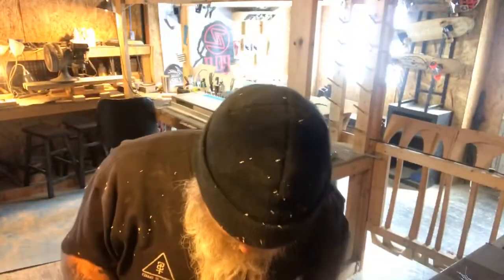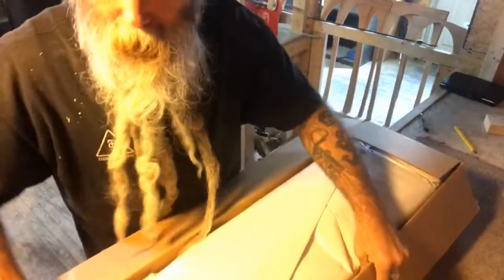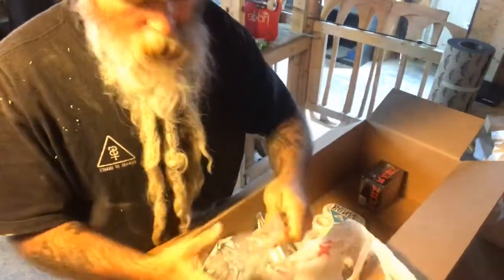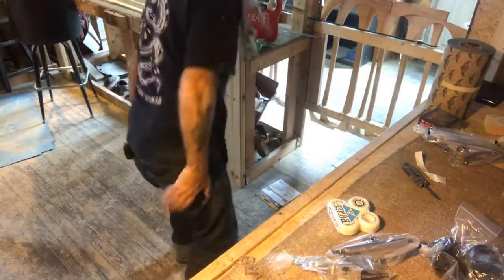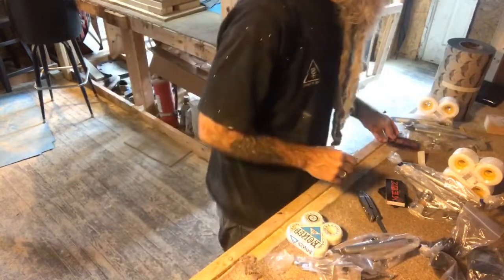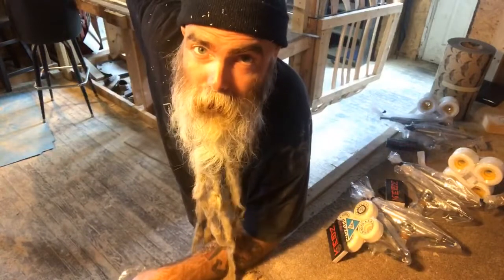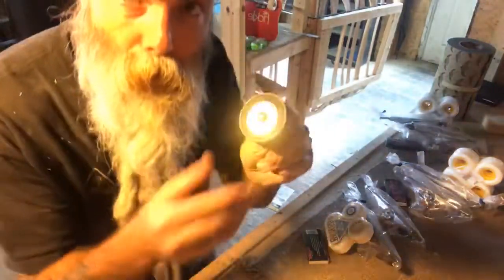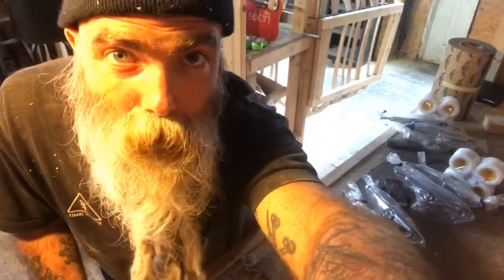March 21, 2019